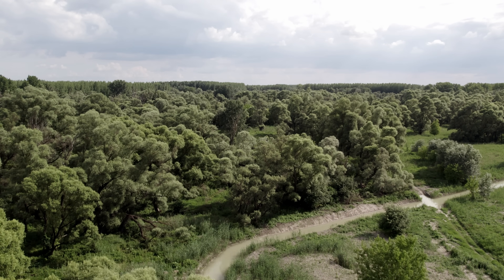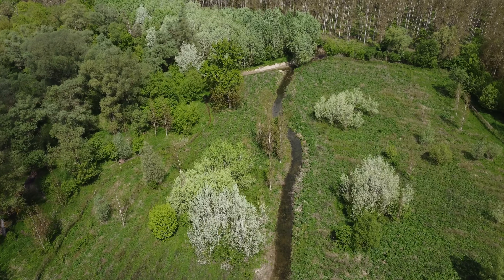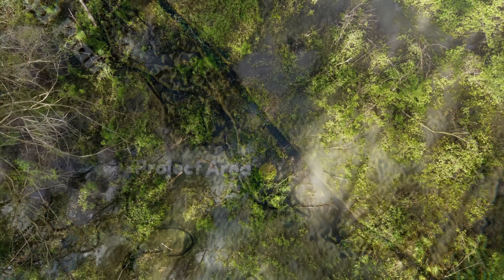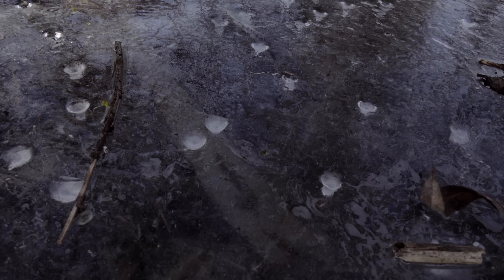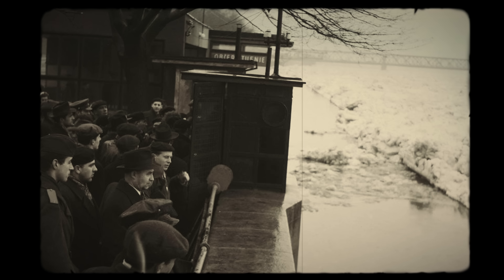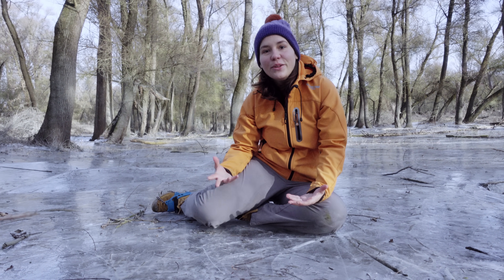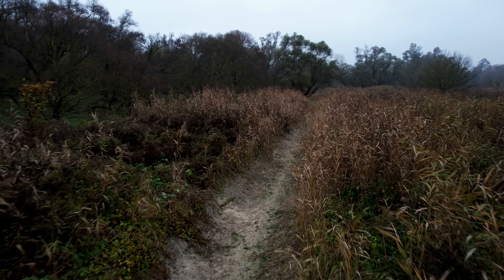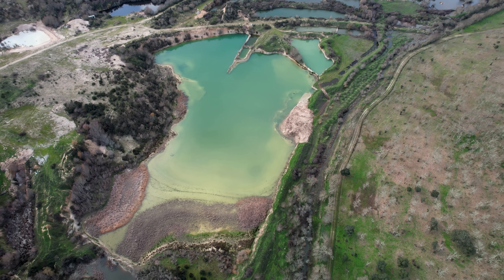We flooded a forest and now it froze - project update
In 2022 we flooded a forest to bring back a wild thriving ecosystem but this winter the forest froze… Here’s what it might mean for our project.

⏱️TIMESTAMPS⏱️
0:00 Intro
0:35 Winter Floods
1:18 Our Project
2:56 The Ice
4:34 History of Ice
6:09 Ecological Impacts

📸 Old Photos Credit:
TASR
NETKY.SK
RNDr. Marián Melo, PhD. - private collection

Over recent decades, large swathes of Slovakia’s wetlands have been lost. They have been drained to make way for agriculture as a result of the construction of dams for hydroelectric power, as well as for timber production. Wetlands are an integral part of the Danube floodplain landscape in Slovakia and draining them to plant trees has detrimental impacts on the environment. Wetlands store large amounts of carbon and are home to a diversity of plant and animal species that are specially adapted to the wet conditions. One of these species is the nationally endangered and endemic Pannonian root vole, which has declined drastically in Slovakia in response to disappearing wetlands. This project is turning forest back into a wetland with its 650 meters of ditches. This will kickstart an annual “flood” of change and bring back a healthy functioning, sustainable and wilder ecosystem.